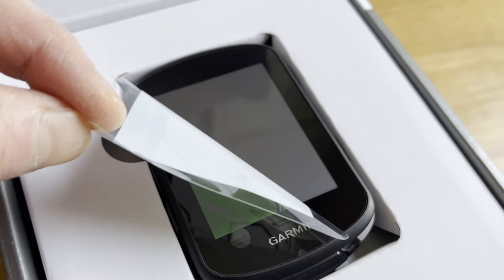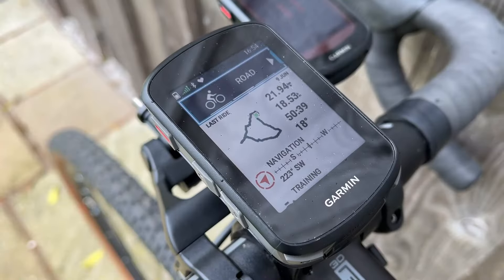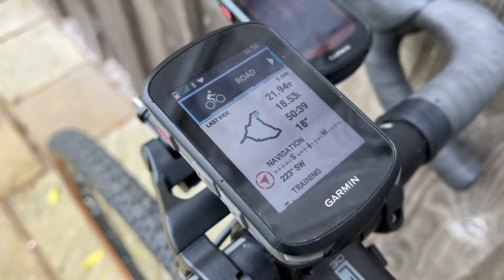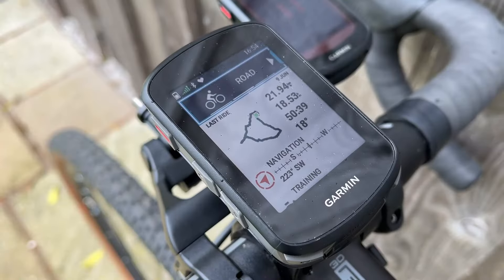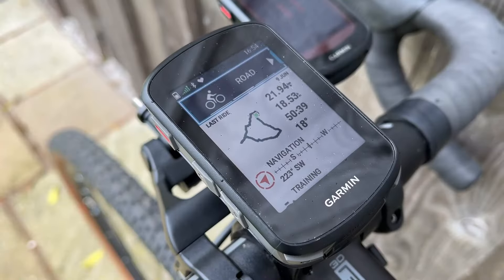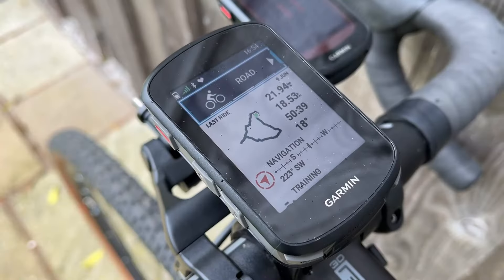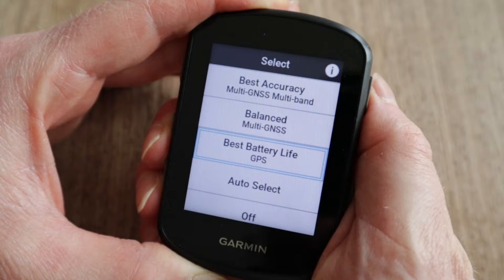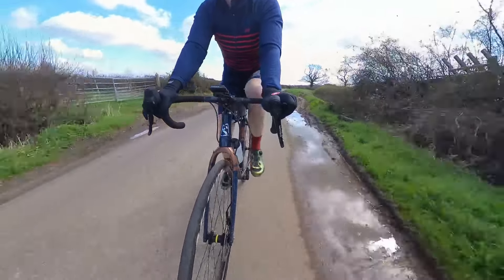My Edge 540 Review: Will I Miss A Touchscreen?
My review of the Garmin Edge 540 after 3 months of use.

🦙 Garmin Edge 540

👍🏻 MY CYCLING GEAR 🐐 A handy list of the tech, tools and clothing I use and recommend

🤩 MY TOP BIKE TECH RECOMMENDATIONS ON AMAZON 🐧

📖 WANT TO READ RATHER THAN WATCH? ✍🏻 Here is the blog post version